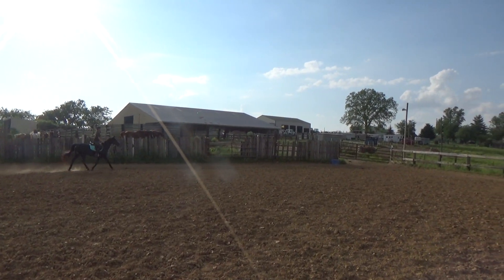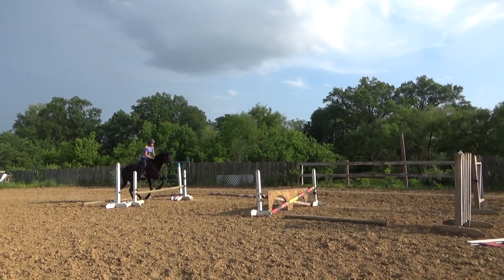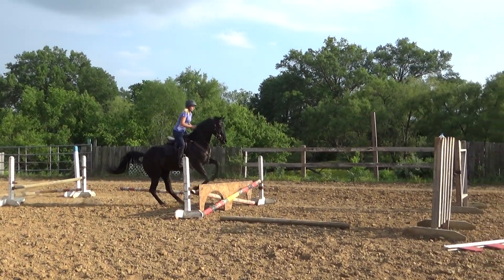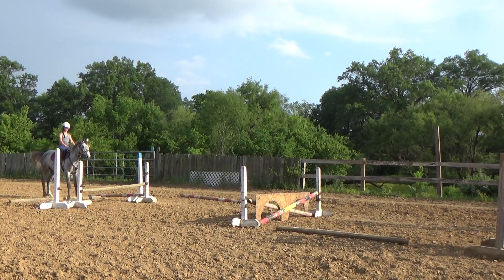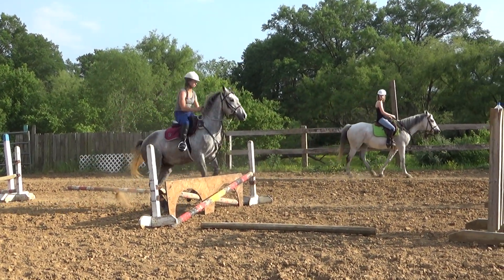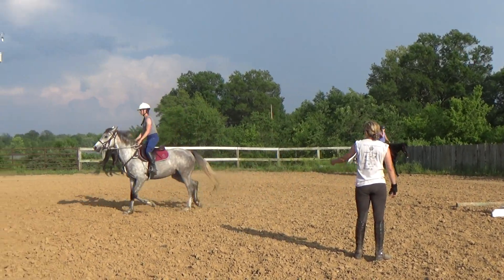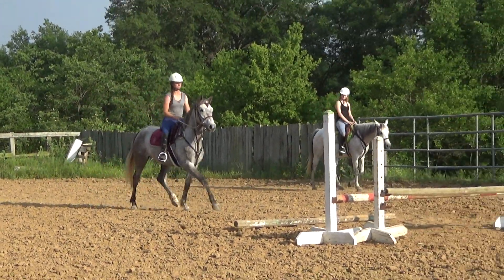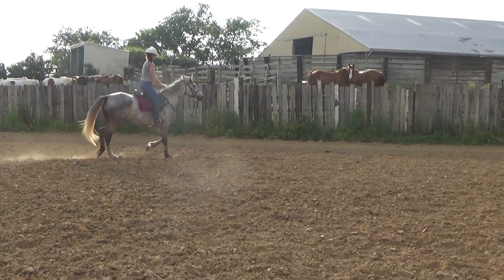Bint Dahmah Lessons Other View 5 18 2017 Part I